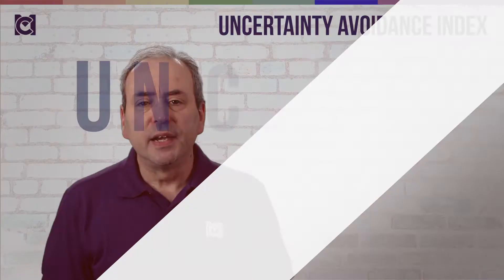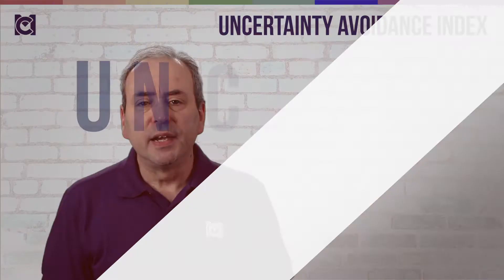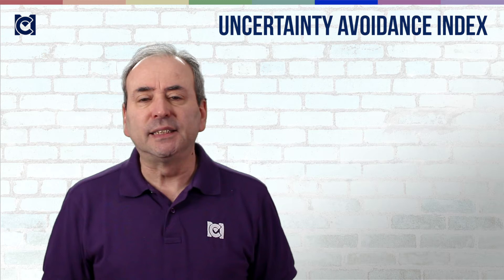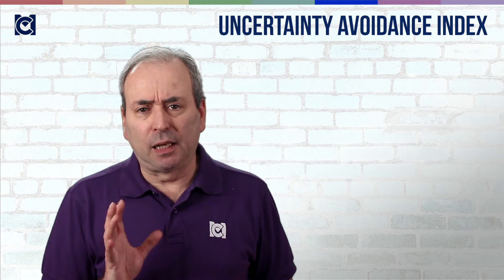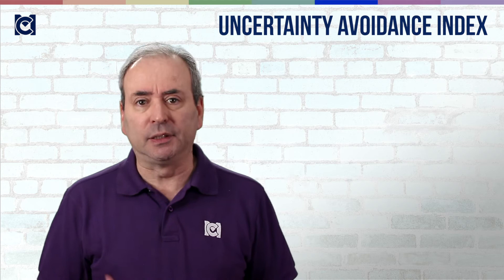National Culture within an Organization: Geert Hofstede's 6 Cultural Dimensions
In his book, Culture’s Consequences, Dutch cultural psychologist Geert Hofstede, brought the term Organizational Culture into common use. His original work at IBM identified 4 dimensions of national culture. Later, he extended this to 6 cultural dimensions.

📘 Get the Book of the Course!
The Nature of Organizations: A Management Courses Introduction

The Nature of Organizations
Program 6: Managing within Organizations
Course 1: The Nature of Organizations
Section 4: Organizational Culture

LESSON NOTES
In the 1970s, Hofstede studied people working for IBM in more than 50 countries. Initially, he identified four dimensions that could distinguish one national culture from another. Later, he added 5th and 6th dimensions, in cooperation with Dr Michael Bond and Dr Michael Minkov. These are:

Power Distance Index
The degree to which people are likely to accept external hierarchical authority (high index) or to question whether it is fair and legitimate.

Individualism versus Collectivism
A social orientation where people prioritize the rights and interests of either themselves or the group.

Masculinity versus Femininity
About goal orientation, between a high degree of assertiveness towards achieving material success or quality or life, welfare, and social relevance. I think now, a term like assertive vs passive goal orientation would be better.

Uncertainty Avoidance Index
The extent to which a society will tolerate uncertainty and ambiguity (low index) or prefers structure and routine (high index).

Long- versus Short-Term Orientation
A time orientation towards either a long-term view or narrow focus on values, traditions, and social norms.

Indulgence versus Restraint
How much a society allows individual freedoms, or expects people to control their personal desires in favor of strict societal norms.

National cultural preferences manifest within organizations. To the extent that different national cultures exist within a single large organization, it can lead to challenges in creating and maintaining a strong organizational culture – which may be rooted in one particular HQ country and therefore clash with national cultural preferences in some of its subsidiary locations.

RECOMMENDED EXERCISE
1. Assess each of the national cultures you have a STRONG understanding of, along Hofstede's 6 cultural dimensions  (6 MC CPD Points per culture)
2. Look around your organization at colleagues from different cultures. What cultural differences can you see, between theirs and the prevailing organizational culture? (2 MC CPD Points)
3. What impacts do those cultural differences have on workplace relationships, performance, motivation, collaboration, etc (2 MC CPD Points)

RECOMMENDED READING
- Understanding Organizations
- Images of Organization
- Inside Organizations: 21 Ideas for Managers
- Gods of Management: The Four Cultures of Leadership

Managers Need a Basic kit to do your job well.